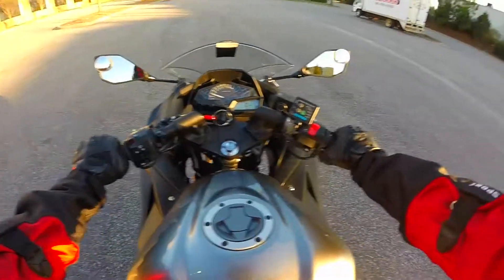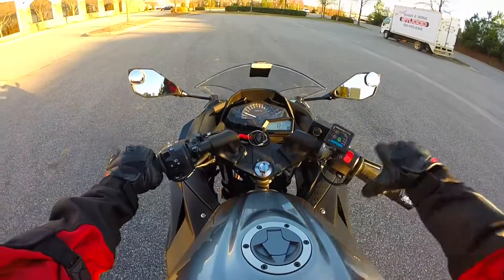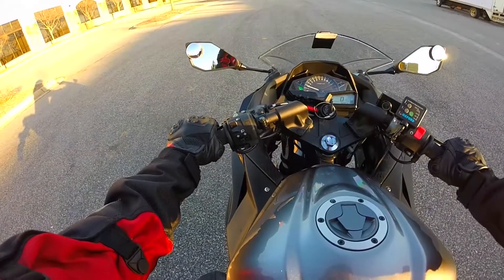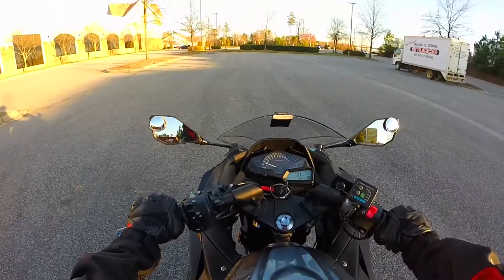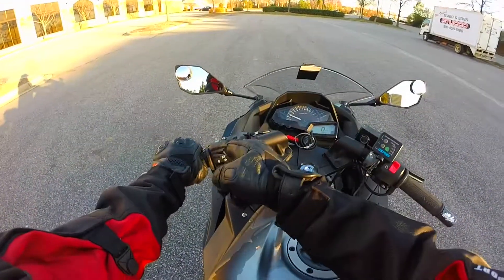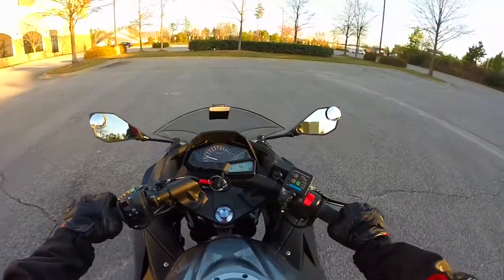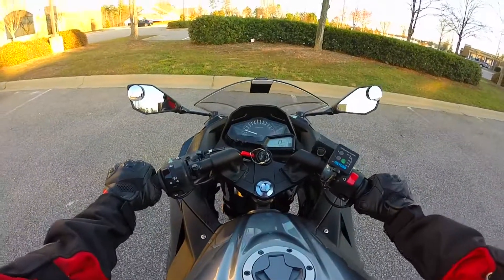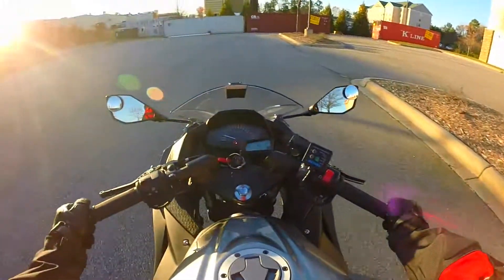Riding 101 - Clutch Friction Zone - Sonic Moto